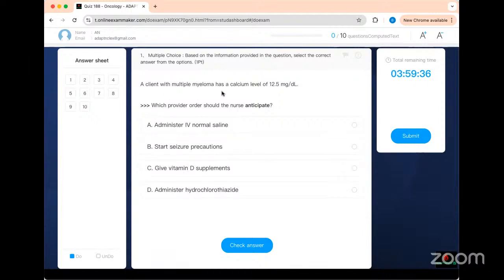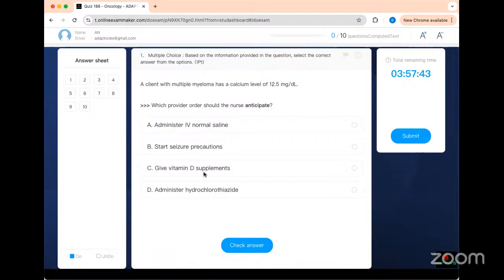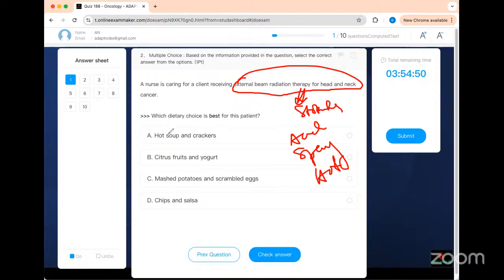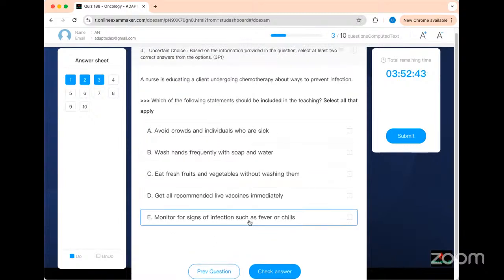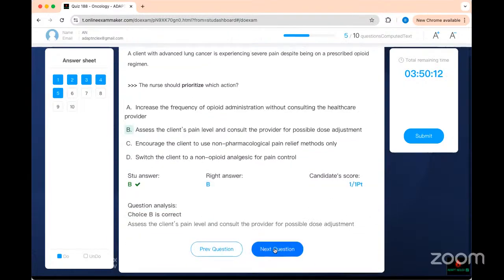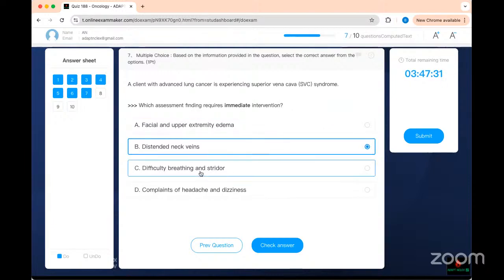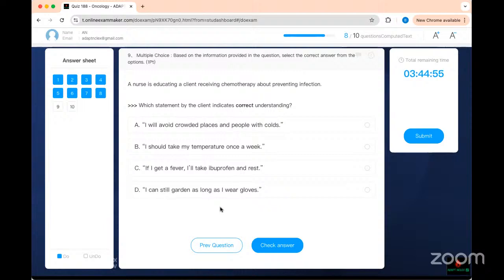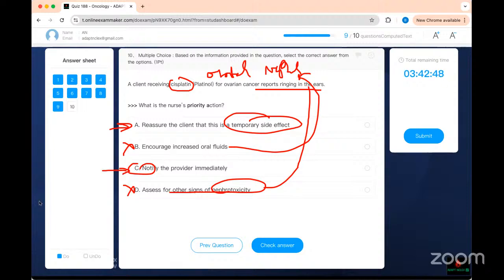Top Oncology NCLEX Review Questions and Answers for Nursing Exam Prep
Master oncology nclex review questions on high yield hematology nursing concepts with this NCLEX review test packed with practice questions and detailed answers. In this video, we work through challenging oncology scenarios step-by-step so you can build real test-taking confidence.

What you’ll learn:
• Oncology NCLEX questions with full rationales
• Select All That Apply (SATA) practice to sharpen critical thinking
• Pain management, chemotherapy precautions, and infection prevention
• Key topics like hypercalcemia, chemotherapy side effects, radiation therapy (XRT), leukemia, thrombocytopenia, and oncology pharmacology
• Prioritization strategies to decide who to see first and what to do next
• Lymphoma - hodgkin's
This video is perfect for:
• NCLEX-RN and NCLEX-PN prep
• Nursing students reviewing oncology content for exams
• First-time and repeat test takers who need clear, simple explanations

Use this session as a focused oncology review or add it to your daily NCLEX study routine to reinforce must-know cancer nursing concepts and test strategies.

Timestamps: Oncology NCLEX Questions & Answers
00:00 Oncology NCLEX Review Questions & Answers | Introduction
00:34 Hypercalcemia Causes
03:27 External Beam Radiation (XRT) & Diet
05:49 Chemotherapy Client – Concerning Findings (Patient Prioritization)
06:45 Teaching to Prevent Infection in Chemo – Oncology NCLEX Review
08:52 Pain Management in Cancer Patient – NCLEX Nursing Review
10:04 Breast Cancer Radiation Therapy (XRT) – Nursing Exam Prep
11:19 Superior Vena Cava Syndrome (SVCS) in Lung Cancer – Priority NCLEX Question
13:00 Leukemia & Thrombocytopenia
14:24 Infection Prevention During Chemo
15:25 Cisplatin (Chemo Drug) – NCLEX Pharmacology Review
17:13 Recap & NCLEX Test-Taking Skills for Oncology Nursing